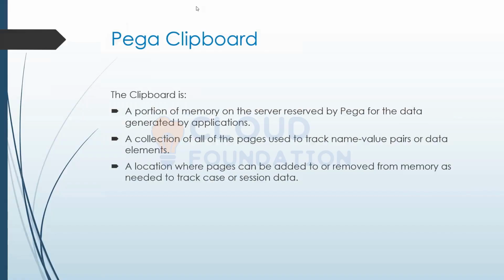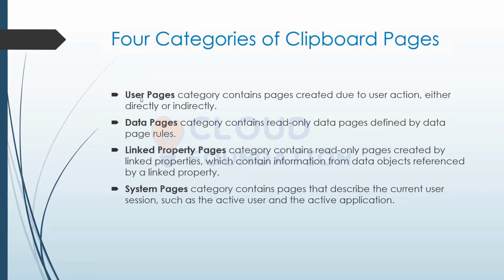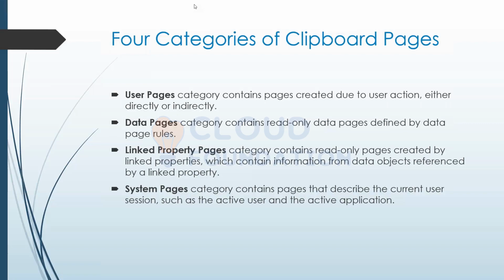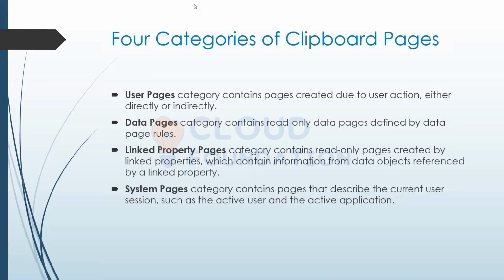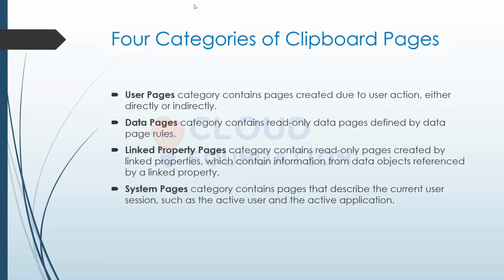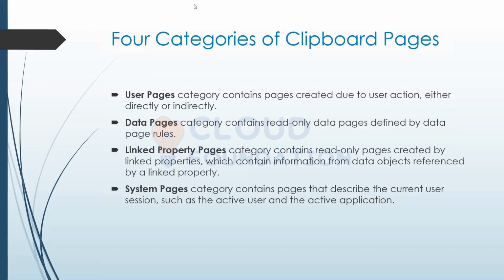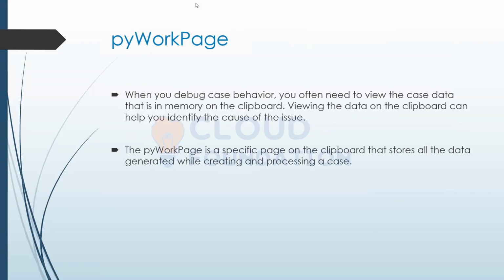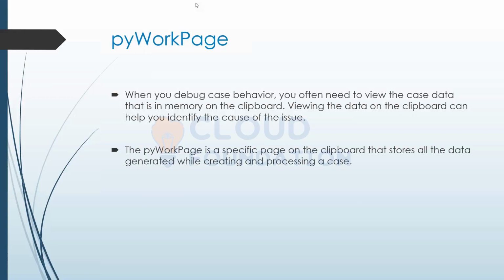PEGA PCBA Clipboard Pages | Clipboard Pages in PEGA PCBA | PEGA PCBA Course | CloudFoundation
Type of PEGA PCBA Data Modeling and Memory Data Storage | Cloud Foundation's PEGA PCBA Training 💡 Do you want to learn Pega PCBA and gain an understanding of memory data storage and data modeling? You've come to the correct spot! This CloudFoundation video clarifies:

📌 What You’ll Discover in This Video:
📘 📋 What are Clipboard Pages in PEGA PCBA?
🧠 📂 Understanding Standard Pages vs User Pages
🧪 🔍 Real-time Demo: Navigating Clipboard in Dev Studio
🎯 📈 Key Use-Cases for Clipboard in Application Debugging
🛠️ 🧱 Learn How PEGA Stores Case Data and Properties
🚀 📖 Tips to Master Clipboard Structure for Certification Success

🧑‍🏫 Are you looking for a live instructor?
Would you rather learn at your own speed?

🌐 Why Pick CloudFoundation for PEGA PCBA Training? ✅ Real-time Use Cases 💼 ✅ Assistance with Certification Preparation 📘 ✅ Practical Practice Labs 🧪 ✅ Constant Access to Course Content 🌙 ✅ Industry Expert Trainers 👨‍🏫

🚀 Begin your path with us now to revolutionize your Pega career!

for more fantastic videos and educational materials.

🔎 Explore More :

PEGA Clipboard Pages
Clipboard in PEGA
Clipboard Page Types
Pega PCBA Online Course
Clipboard Properties
System Pages in PEGA
Clipboard Use Cases
CloudFoundation PEGA
PEGA PCBA Training
Low Code Clipboard Tool
PEGA Certification Guide
Clipboard in Dev Studio
Clipboard Debug Tools
Pega Case Data
Clipboard Page Structure
Pega Live Training
Self-paced Pega PCBA
PCBA Exam Questions
Pega Masters Certification
Best Pega Online Course
Pega Rule Types
Low-code App Development
Pega Automation Training